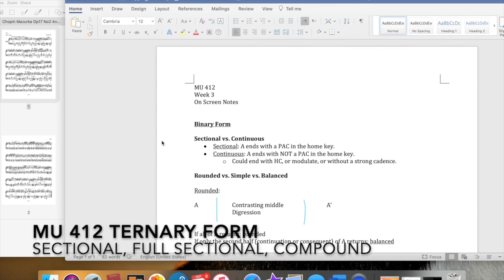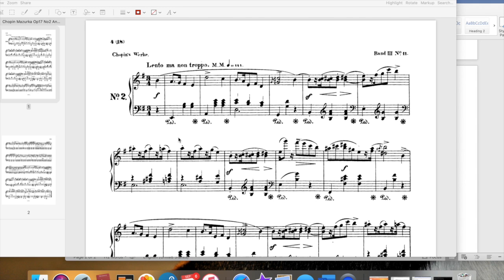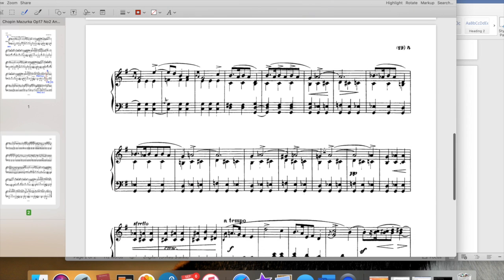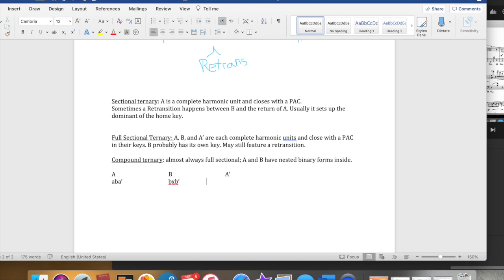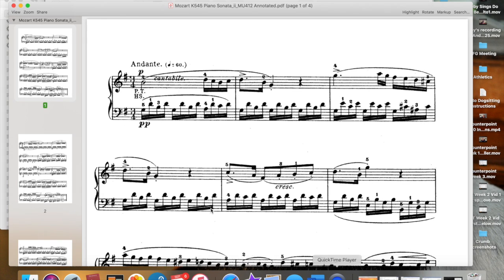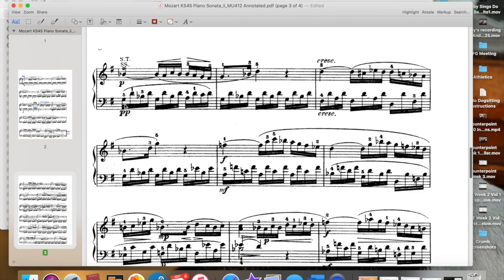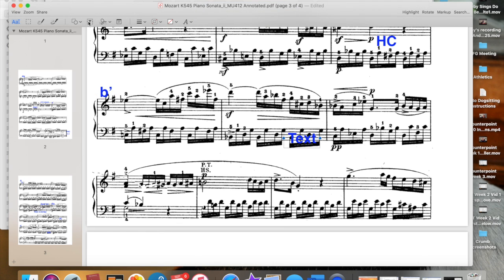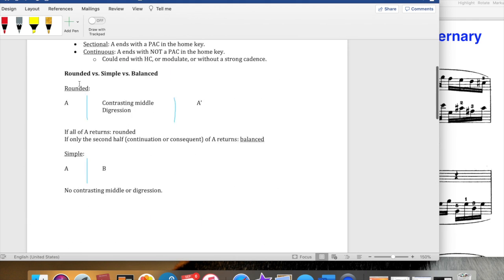MU 412 Ternary Form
MU 412 Week 3: Ternary Form